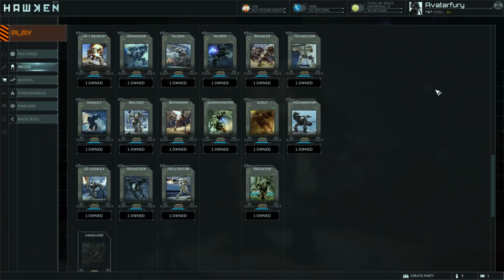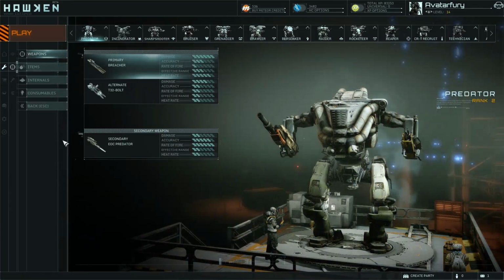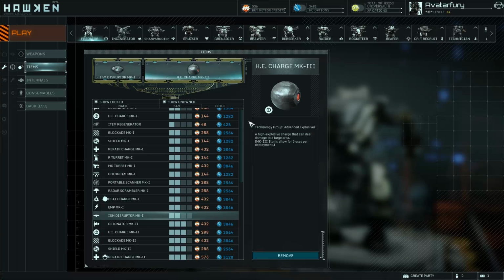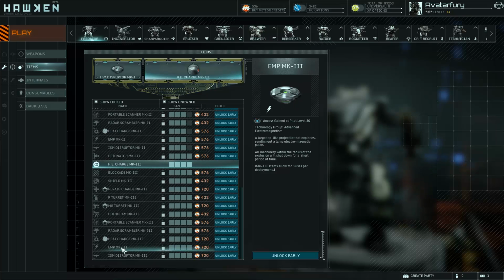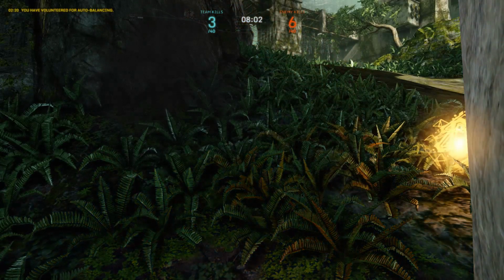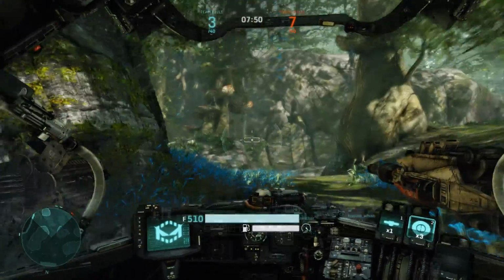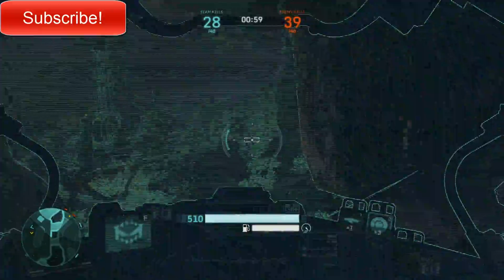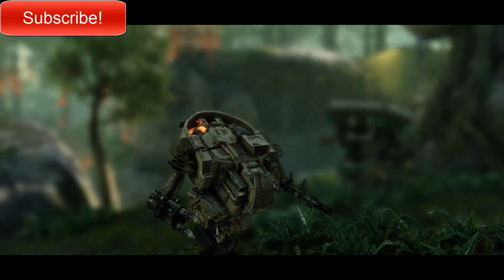HAWKEN LOADOUT: Predator!